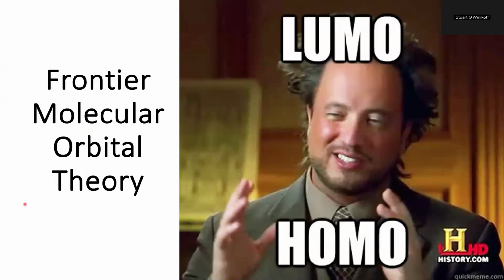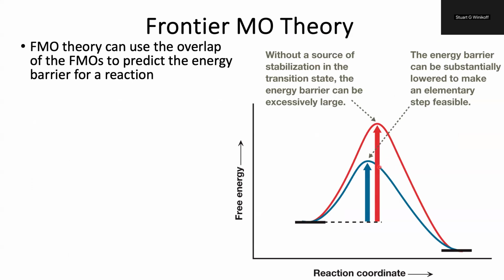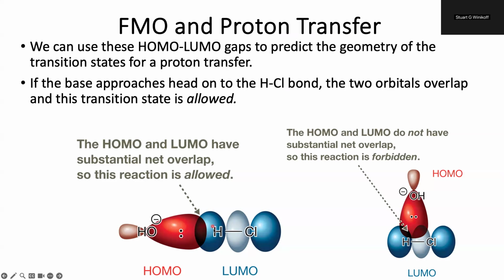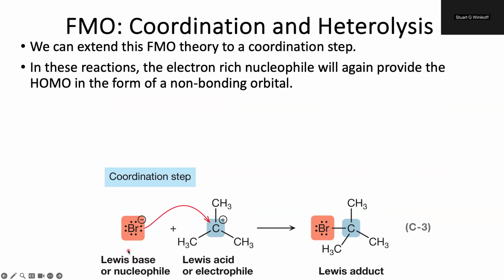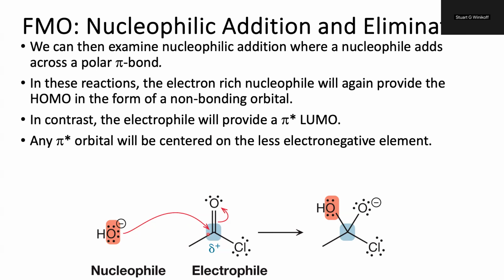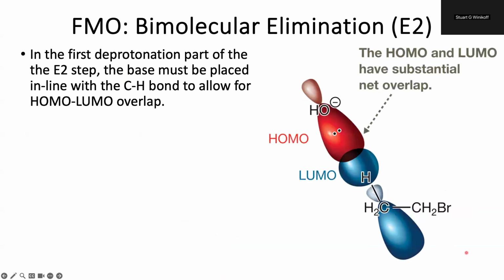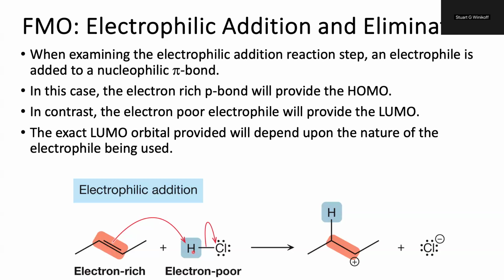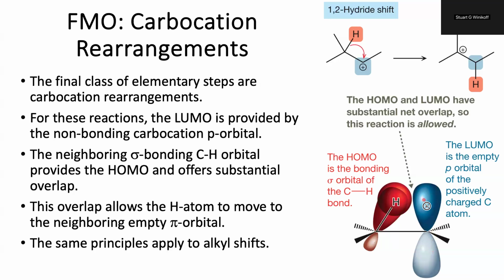ICC: Frontier Molecular Orbital Theory